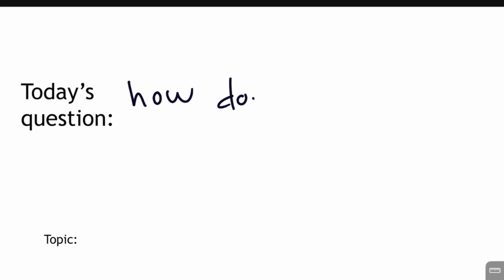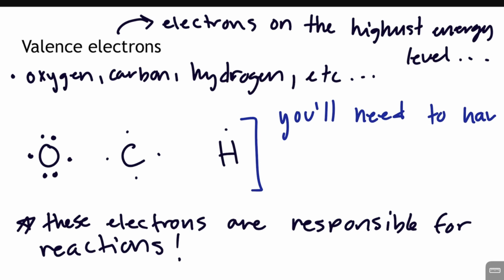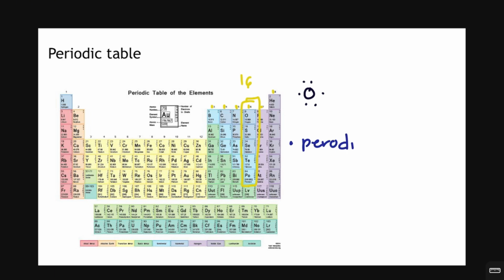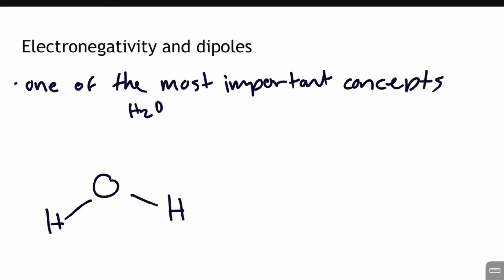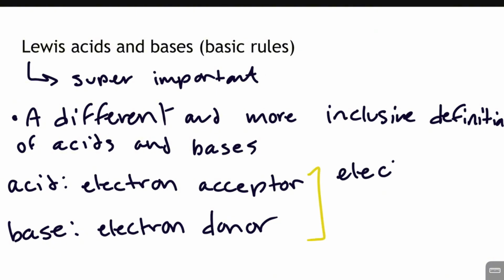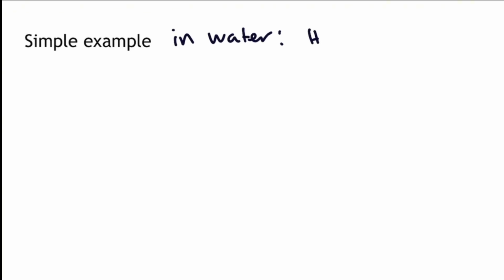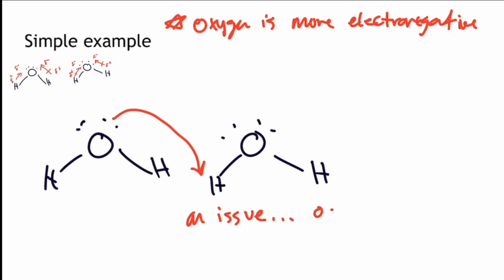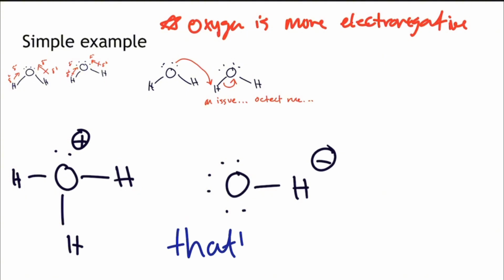How does arrow pushing work?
Hey there, this is my first video on this channel and I hope it helps you out! I’m open to any friendly feedback :)